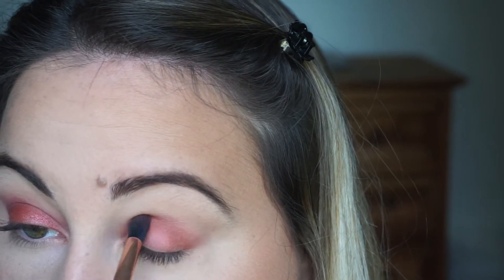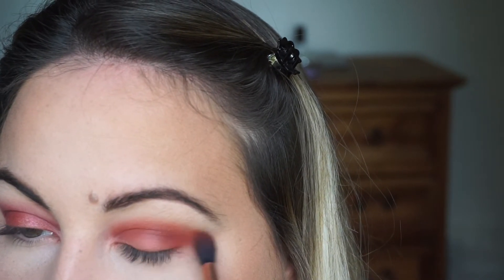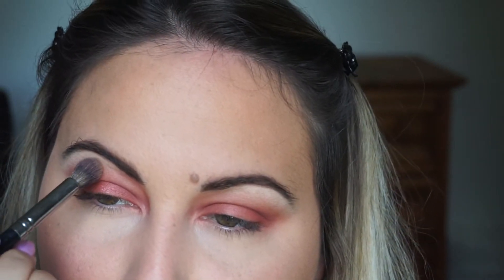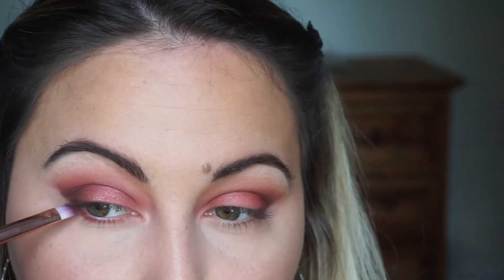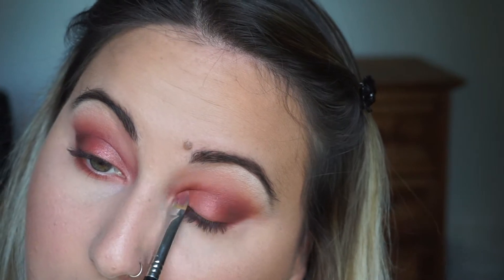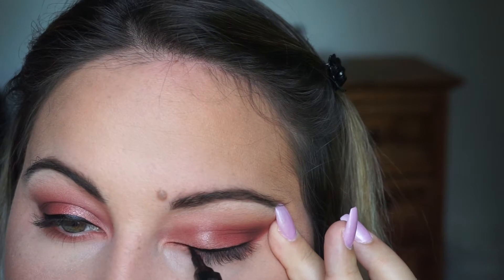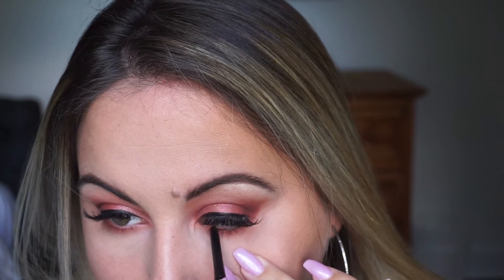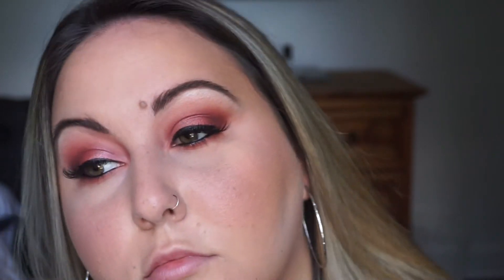JACLYN HILL PALETTE TUTORIAL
HEY EVERYONE! First thing i wanna say is i am soo sorry i have not posted a video in over 2 months! that was never my intentions to start a youtube channel and just stop posting! I had to move and i was not in the best location for filming at that time, there was no lighting etc. but i am back! and i will be back to regular videos!

As an apology, I AM GIVING AWAY A JACLYN HILL PALETTE!!

To enter:
Winner will be announced in two weeks, or even 1 week! It will be a surprise! So don't wait to enter :)

I really hope you enjoy this video and tutorial! :)